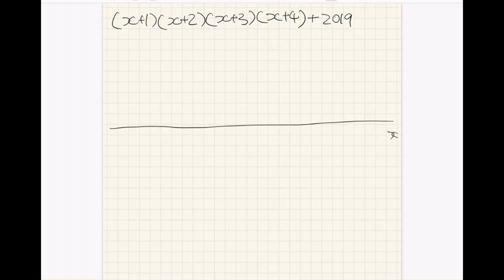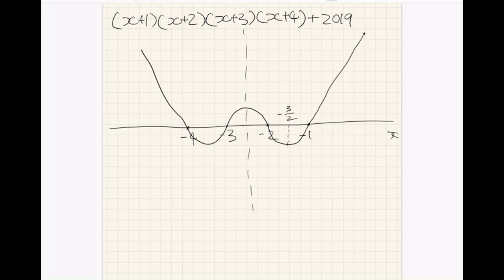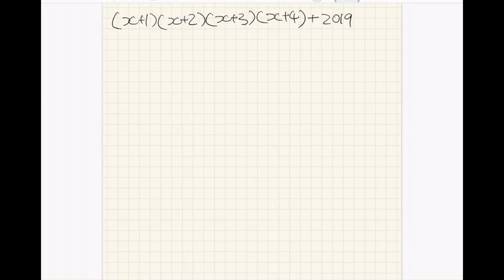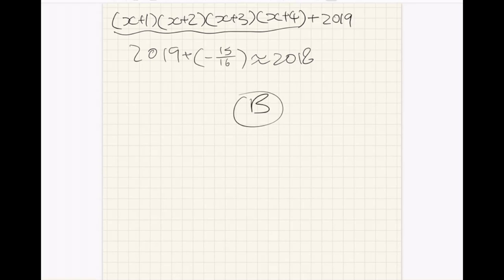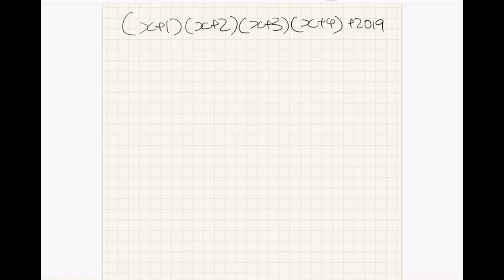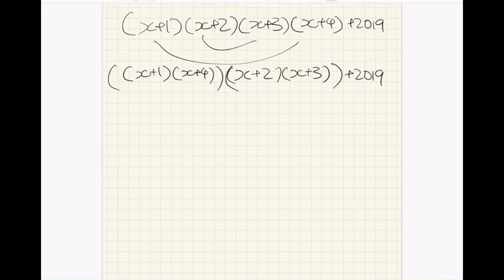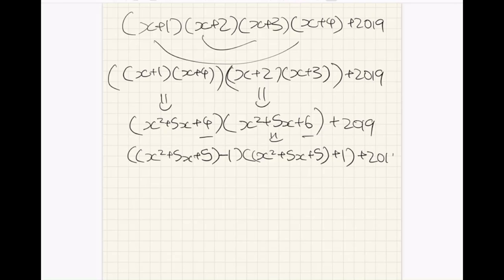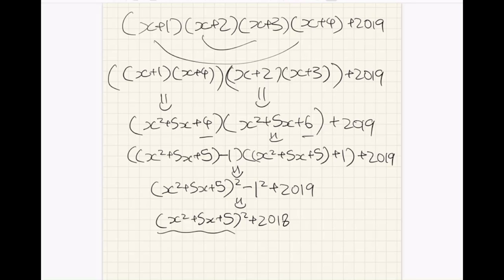2019 AMC10 A Problem 19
This is my first attempt at recording a video on a math problem... lets just say it was rather different from what I expected. So anyways, there are many obvious mistakes in here, but i guess it will be good practice for you to note those mistakes hhh
anyways please give me recommendations or some advice